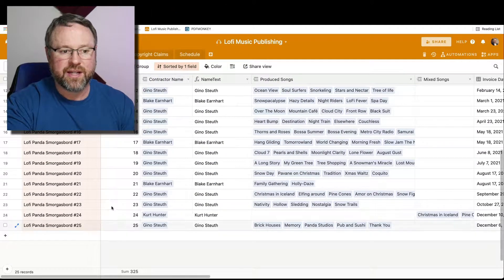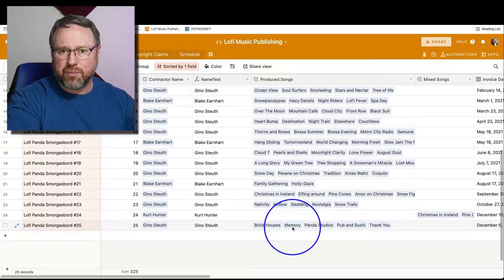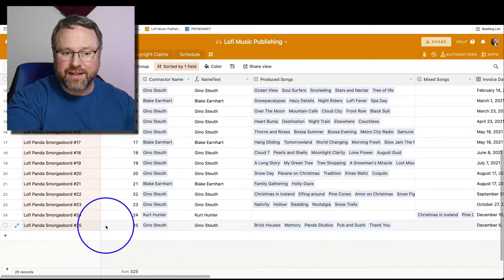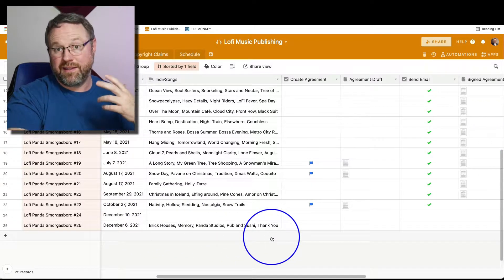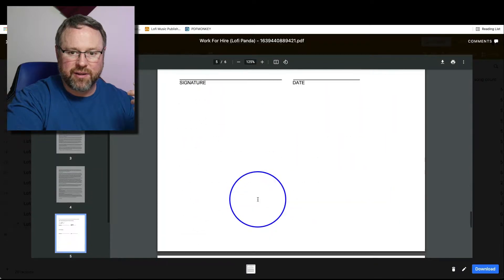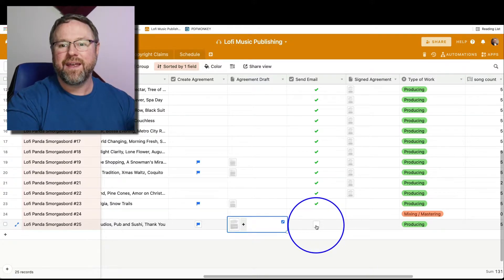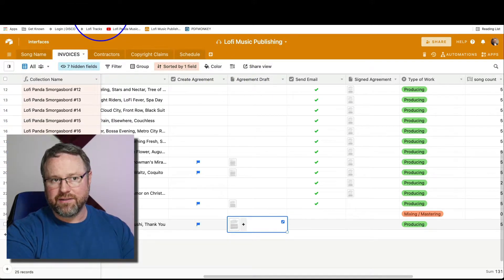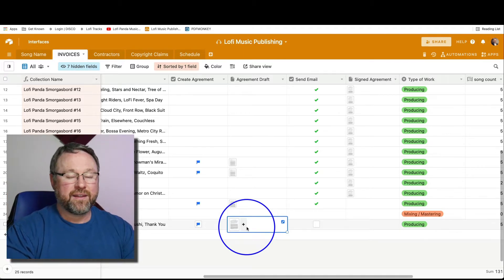Automatically Create PDFs for Agreements and Invoicing Using Airtable and Documint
Description: This week I want to illustrate how you can automatically create PDFs, like invoices or agreements, using your database in Airtable and Documint. With a little setup work on the front in, you can save yourself so much time whenever you need to pump out another PDF, by not starting from scratch.

Get Known is all about supporting content creators like you. Check out some of our resources that could help make your life:
1. Learn To Use Canva - Free Mini-Course:​
Canva is probably one of the most user friendly, inexpensive graphic design tools out there. I have a free course on how you can use it to make amazing social media posts and website graphics.
2. Book an Free 15 minute Consultation
Need an expert to take a look at your content creation strategy? We're here to help. Click HERE for a free 15 minute 1-on-1 session with Zion
3. Learn the Get Known Strategy​
We have created a complete training course for implementing the Get Known Strategy, walking you through each step of the process and showing you how to streamline your social media.
4. Have Us Produce Your Podcasts​
What if you could record your podcast each week and then hand it off to somebody that did everything else? We do just this.

--Partial Raw Transcription--
Every now, and then you need to create a PDF, like a Work For Hire Agreement, or have somebody sign something, maybe an invoice, things like that. And to do it all manually, you know, takes a little bit of time, especially if you're doing this often, I suggest learning how to use AirTable, which is my favorite, like home based tool to collect data, store your data in it. And then when you need to create a PDF or form, you can, you can do it quickly and automatically using an automation and a program called document. And I'm gonna show you what that looks like.

My name is Zion, and I'm the founder of the Get Known Strategy and Service. If you are a content creator, like a podcaster or YouTube video curator, or a blogger, and you are tired of doing all the nuts and bolts of getting your stuff out there and the social media and the emails and all the, all the work that goes into creating a podcast, all you wanna do is just create content, check us out because what we do is we service people just like you. So all you do is focus on your content and you stay in your zone of genius.

So to illustrate what this video is all about, I wanna show you what I do with AirTable. So I happen to be the music director for a YouTube channel called LoFi Panda Music. And we have producers and guys that work for us and contractors, cuz we outsource some of the work. Sometimes I make make the music for the channel. Sometimes I just mix it sometimes, outsource the whole thing. It depends on how much time I have.

So if I'm hiring a producer, let's say my buddy Geno here, I'm gonna hire him to produce a song. What I do is after he's put together five songs for me, I want to send him a Work For Hire Agreement because he's giving over the rights to who that music to me for payment.

For the rest of this transcription and blog post, with external links, please

Music Licensing Info:
LICENSE CERTIFICATE : Envato Market Item
This document certifies the purchase of: ONE MUSIC STANDARD LICENSE
Licensor's Author Username: bdProductions. Licensee: Zion Brock. Item Title: Inspiration. Item URL Item ID: 19818985. Item Purchase Code: f51abfe3-34c6-4a38-b843-e6338a37799e Purchase Date: 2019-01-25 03:07:37 UTC. For any queries related to this document or license please contact Help Team Envato Pty.